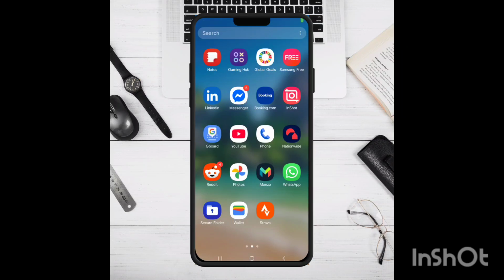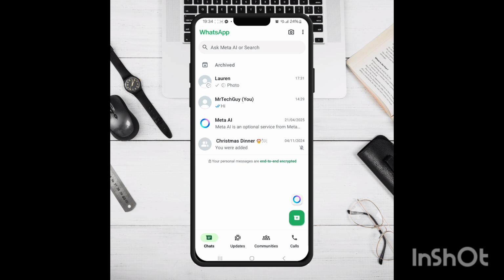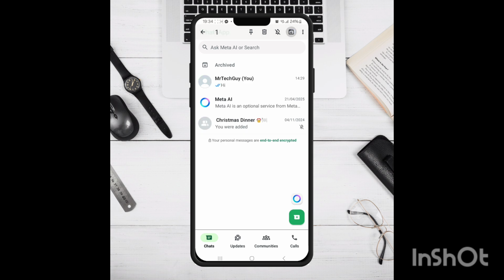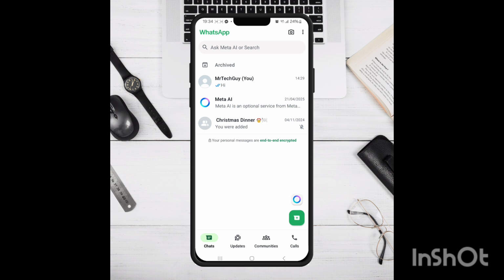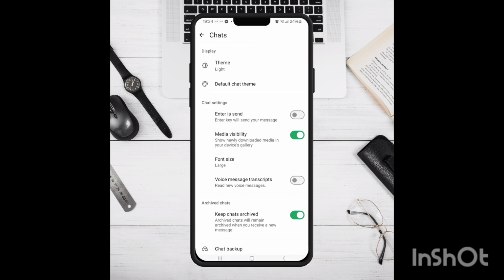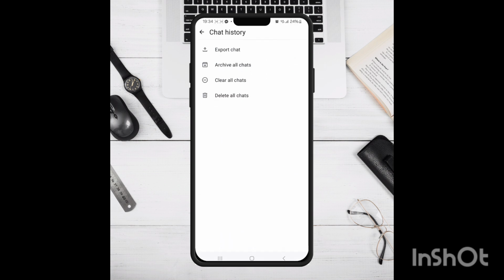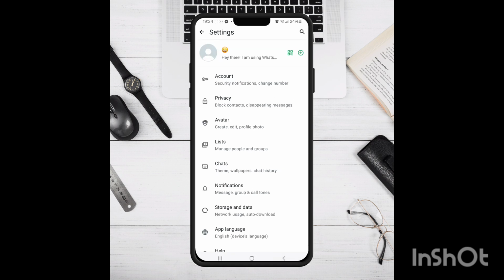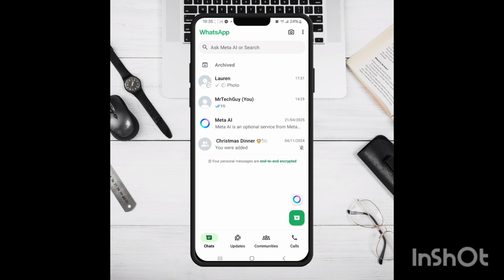How to Archive & Unarchive Chats on WhatsApp - (2025)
Want to learn how to archive and unarchive chats on WhatsApp? This quick tutorial shows you how to hide conversations from your main chat screen and bring them back whenever you want. Whether you're trying to declutter your chats or keep things more private, archiving WhatsApp messages is super simple.

In this video, you’ll learn how to archive WhatsApp chats on Android and iPhone, how to unarchive chats in WhatsApp, where to find archived messages in WhatsApp, and how WhatsApp archive chat settings work. Perfect for anyone who wants to organize their WhatsApp more efficiently!